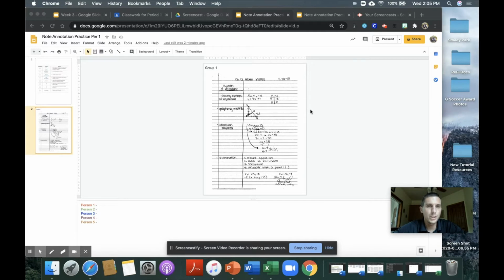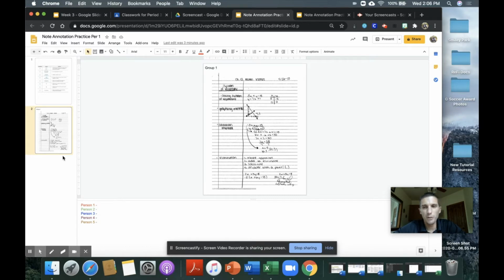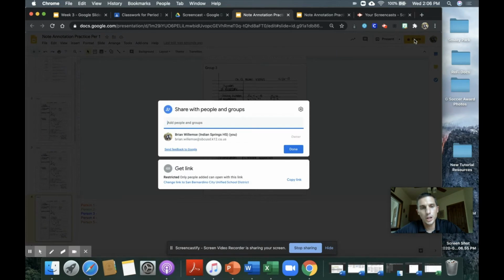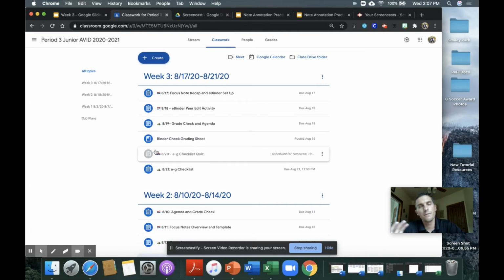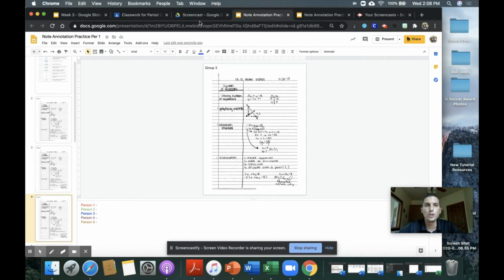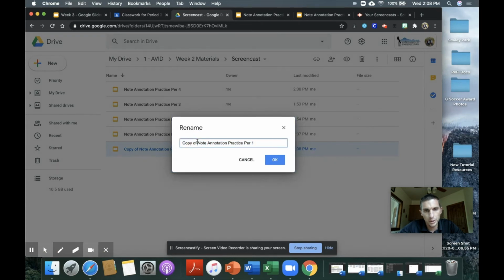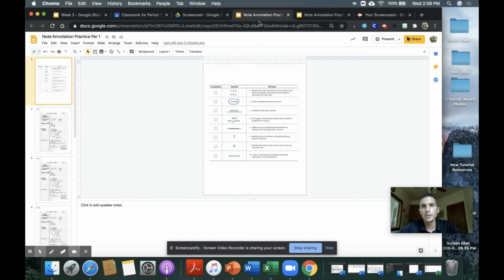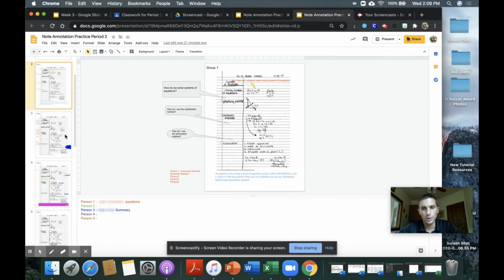Engaging Students During Synchronous Learning - Brian Willemse, Indian Springs High School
Brian Willemse demonstrates how he keeps students engaged during his synchronous learning sessions by having students complete group work using Google Slides,